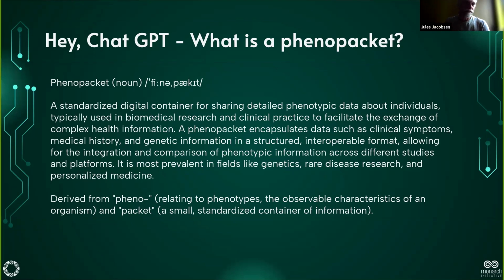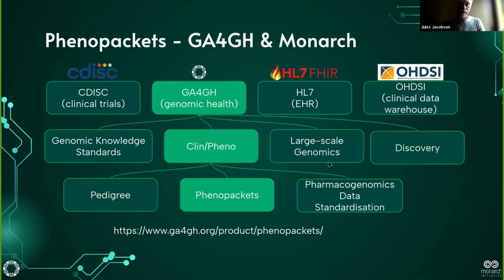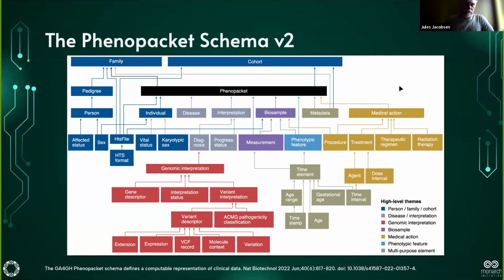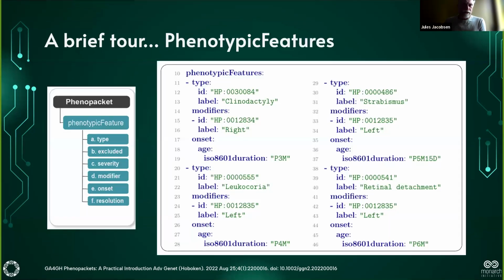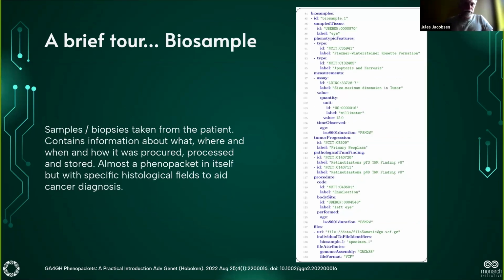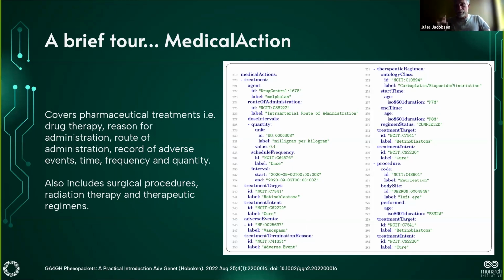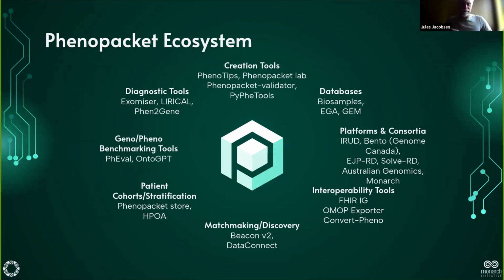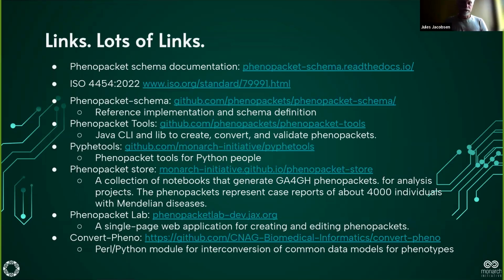An Introduction to Phenopackets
Monarch Seminar Series: An Introduction to Phenopackets